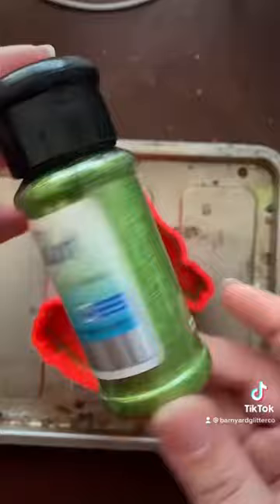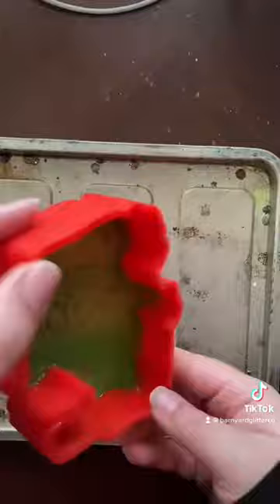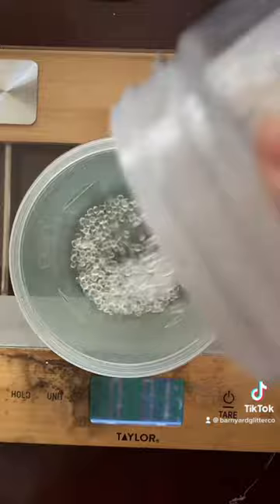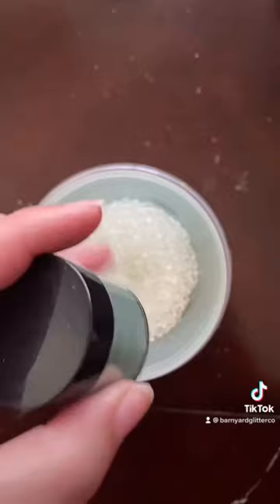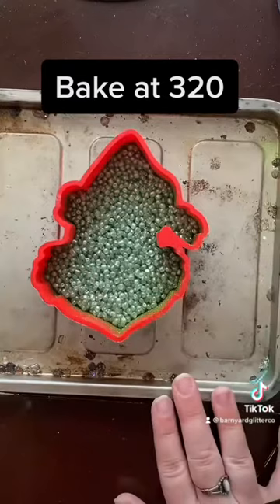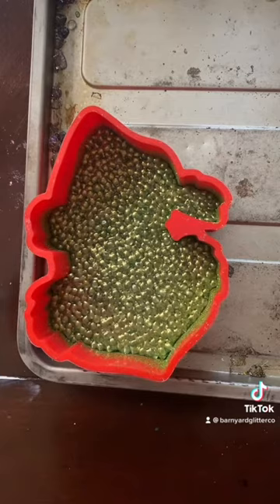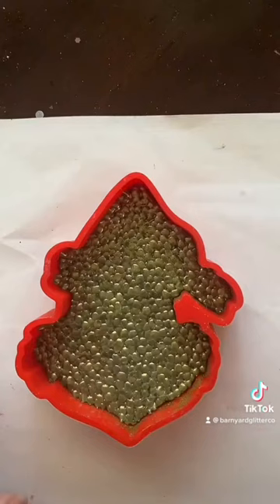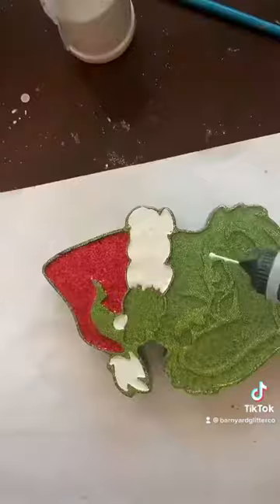Grinch freshie tutorial